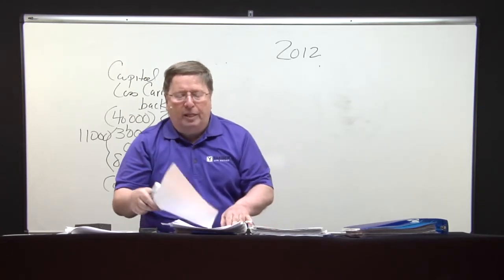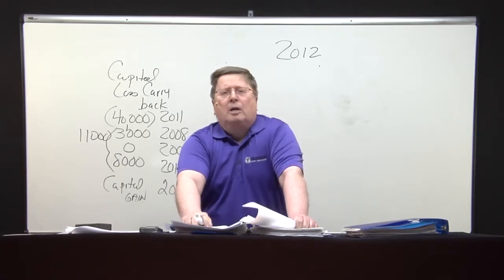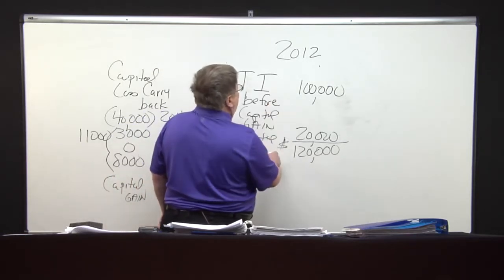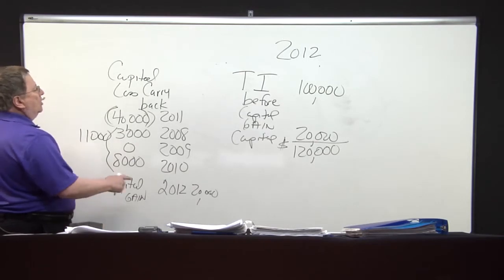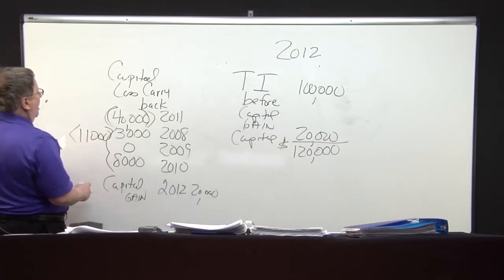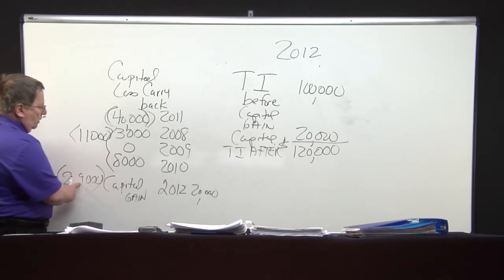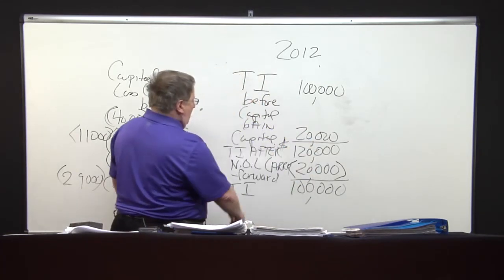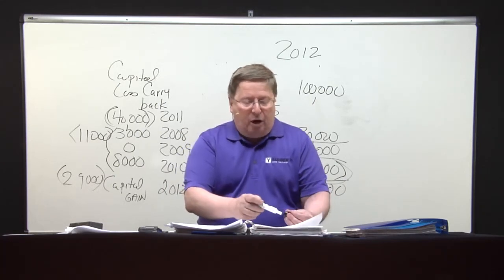Test Your Knowledge - REG Question #2 / CPA Exam Review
Yaeger CPA Review's Test Your Knowledge!  Working through REG question #2.